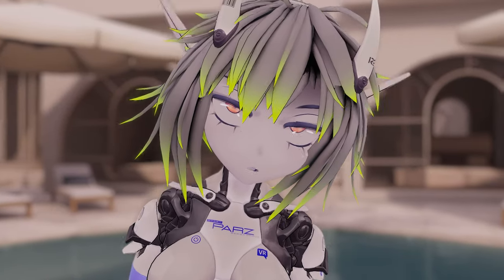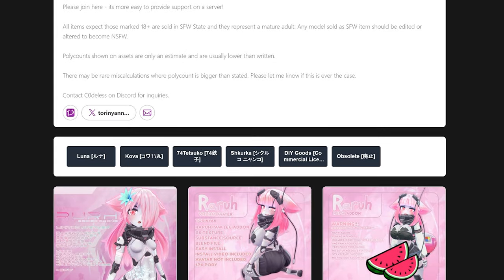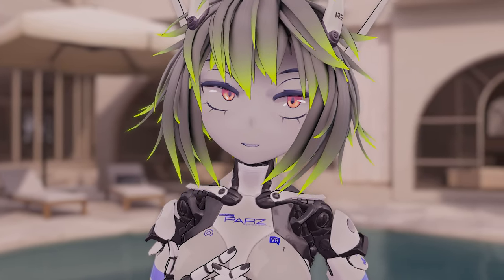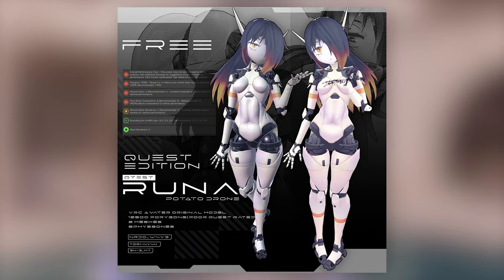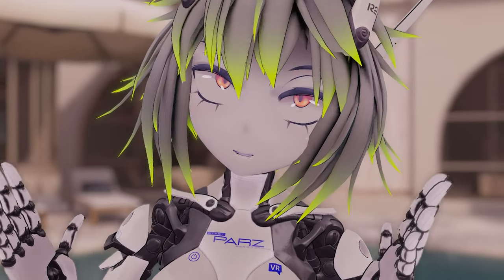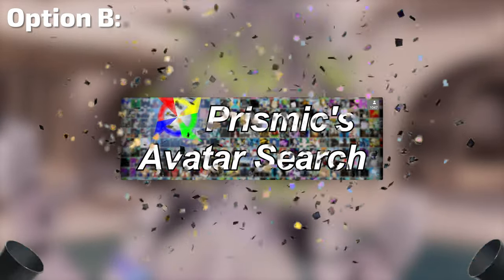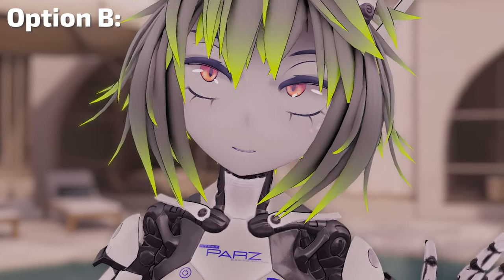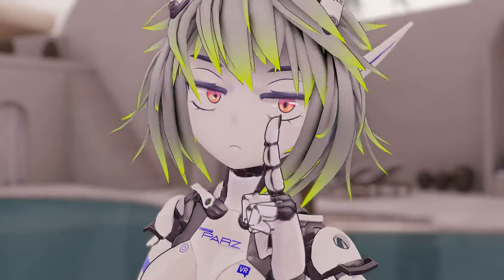The RUNA Avatar in VRChat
Runa is another BOOTH Avatar which does gain quite a popularity under VRChat‘s Playerbase. We will cover what makes it so special and what assets you may be able to add & purchase for your RUNA base model.

CHAPTERS
0:00 Intro
0:32 What is a RUNA?
1:40 What makes RUNA so special?
2:13 How to become a RUNA!
2:58 Summarization
3:24 Outro